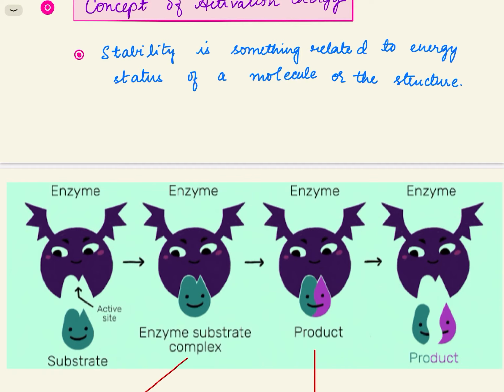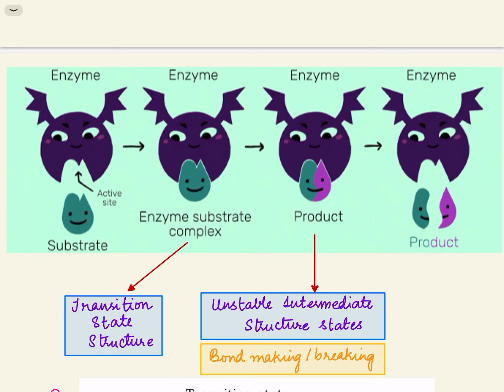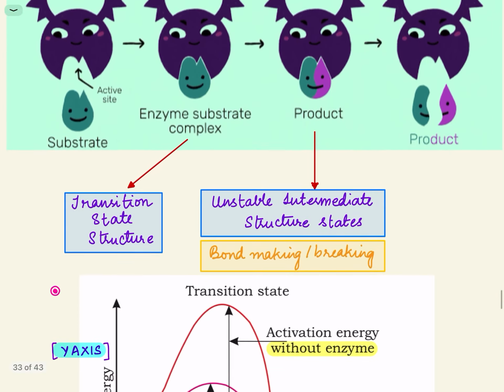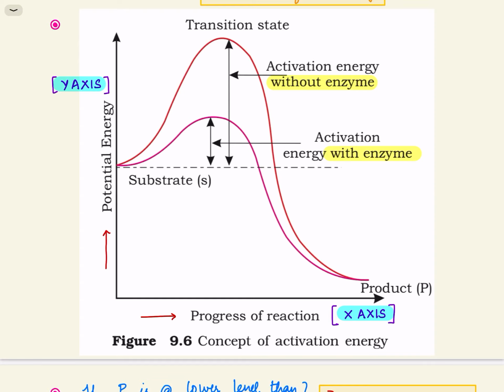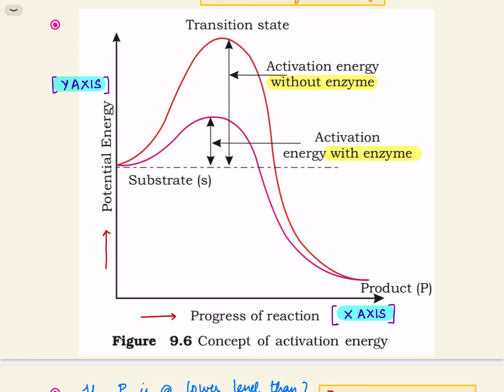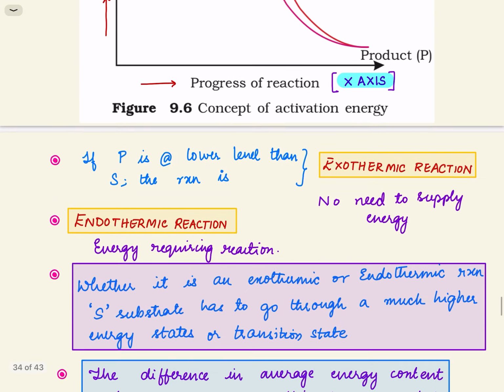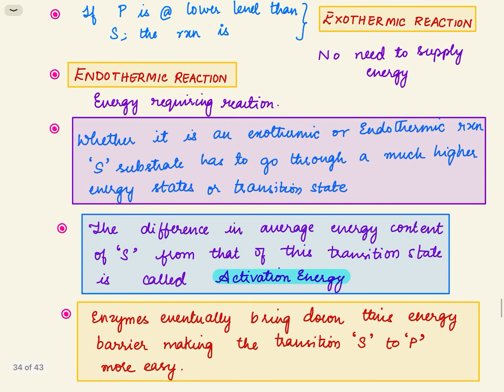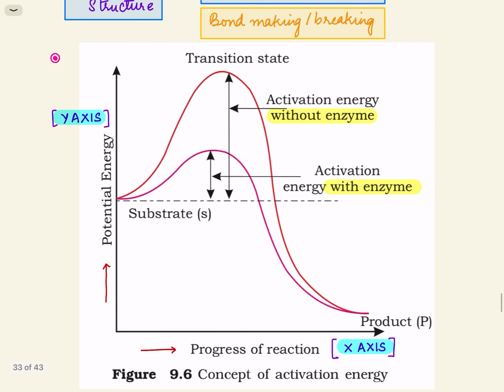CONCEPT OF ACTIVATION ENERGY / CLASS 11 BIOLOGY NCERT / NEET / CET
Let me know your opinions and suggestions in the comments below .
Type in the next topic you wish to learn in the comments section below.

Notes  made on Good notes

NITHIN S GOWDA ( Final year MBBS , MMC & RI , MYSORE )